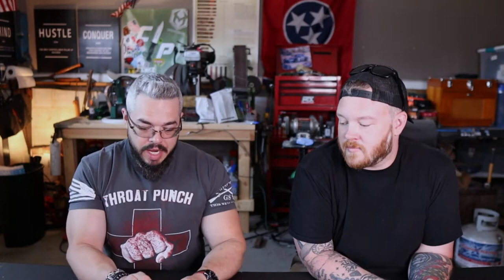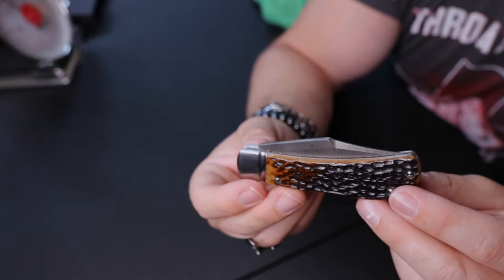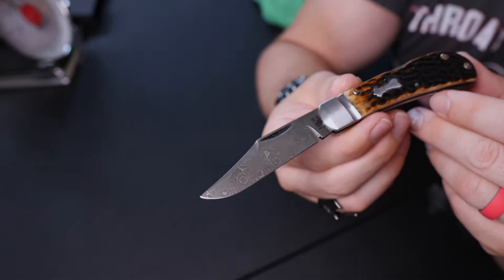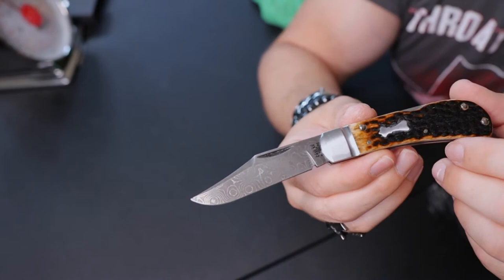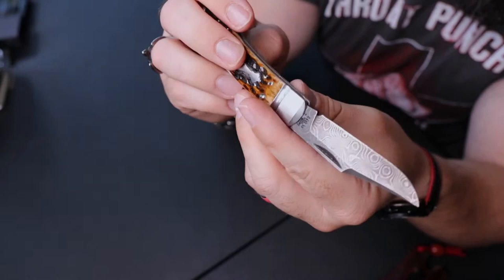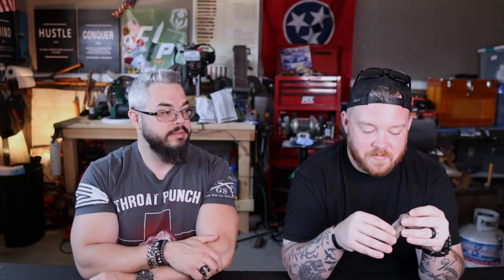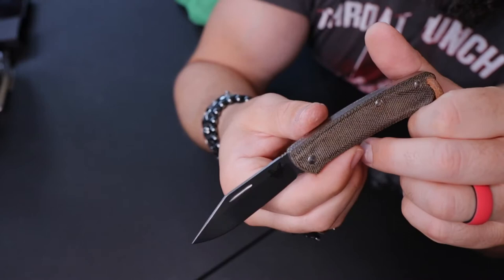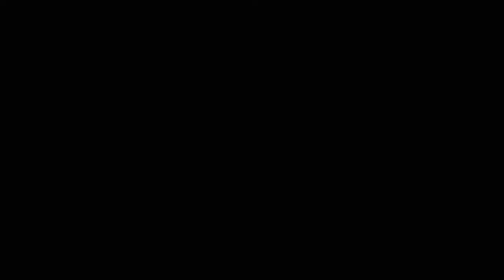Our MOST CARRIED Knives of June 2021!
What pocket knives did we carry the most in June of 2021? Both of us select 3 knives from our collection that we feel like we carried the most for the previous month, show you guys, and explain what we like about it and why we carried it. There's no better way to review a knife, and there's nothing that says more than actually carrying a knife. There are NO SAFE QUEENS here at The Clip Point. We carry 'em all!

*All of the knives we review, unless otherwise noted, are our own. These reviews will always be authentic, neutral, and 100% honest!

Knives shown in order:
Case Tony Bose Lockback
Benchmade Proper
Medford Slim Midi
Microtech LUDT
Heretic Hydra
Emerson Seax

A knife and the modern EDC are a remnant of the old ways. We're here to cultivate and grow that culture through product reviews, tips and tricks, unboxings, and general conversation. Being the knife guys that we are we're looking forward to sharing our knowledge, but also learning from the knife community. We hope you jump in and enjoy the content we provide.

“If I get eight hours to cut a tree, I’ll take seven hours to sharpen my knife.” – Abraham "Honest Abe" Lincoln